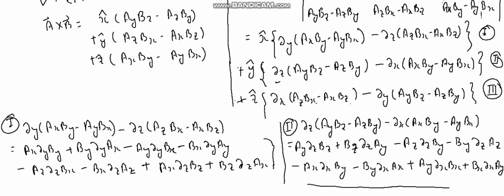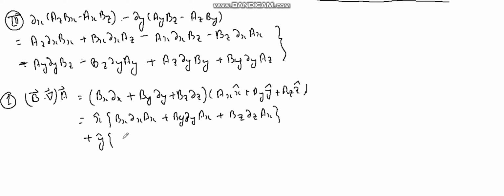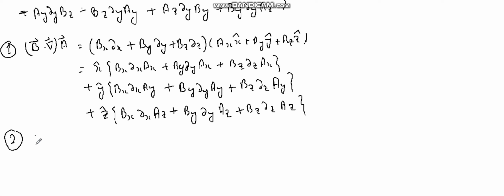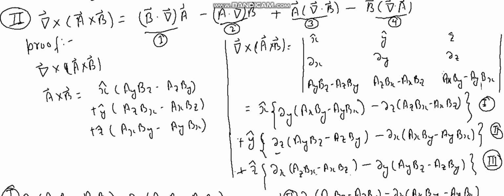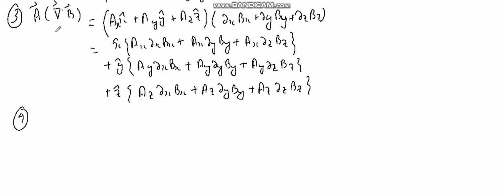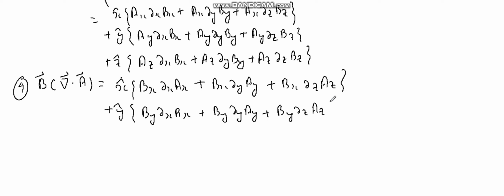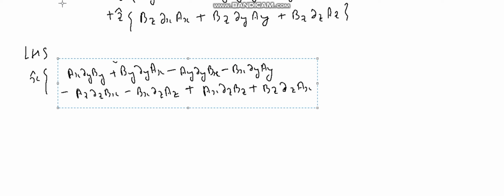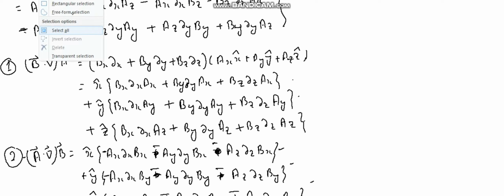Electrodynamics 2.2.4** Bonus video(6d)||Product rules curl ||differential calculus||Mathematics